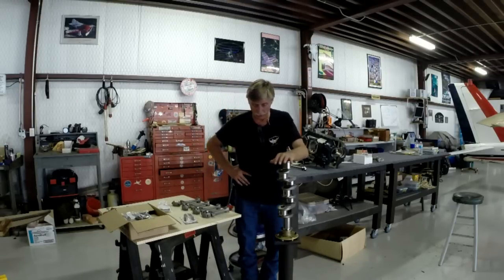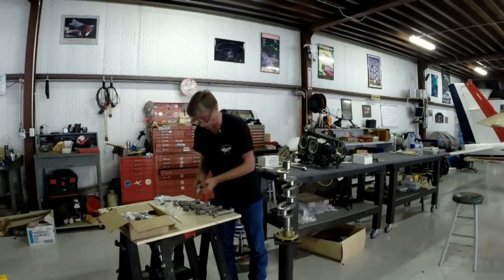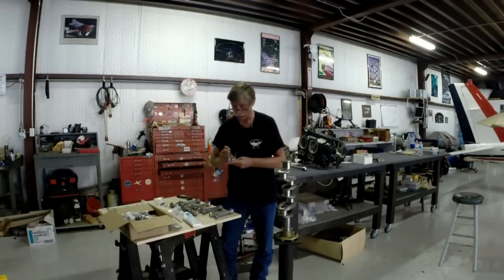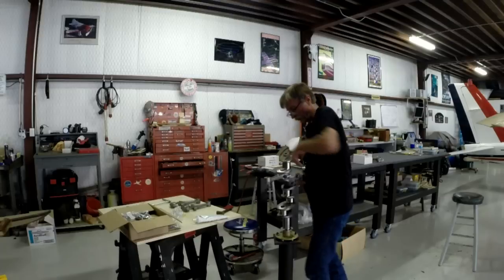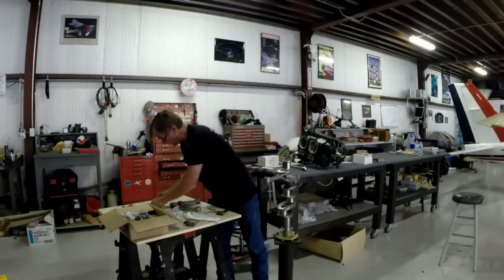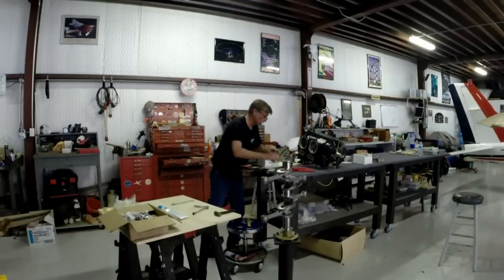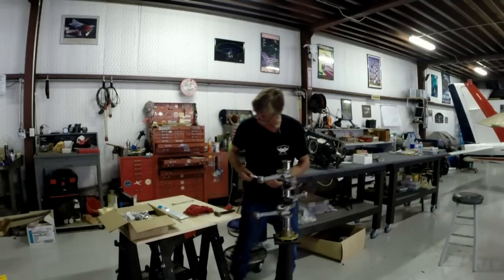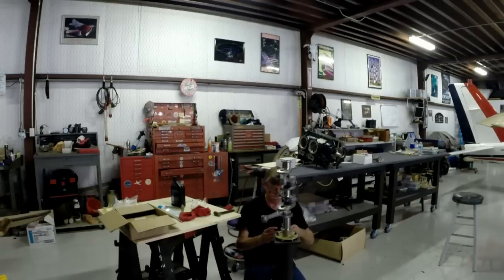Airplane Repo - Kevin Lacey - Engine Overhaul Series - Crankshaft Build Up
In this video, we will assemble the Connecting Rods to the Crankshaft in preparation of assembling the Crankcase

1/3